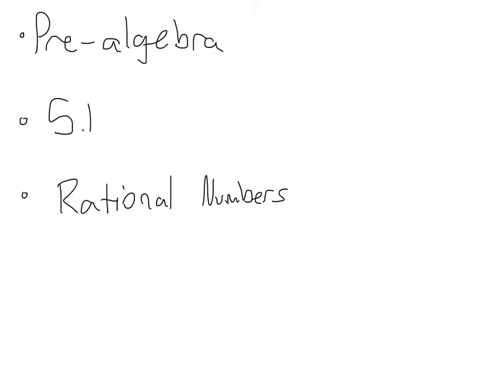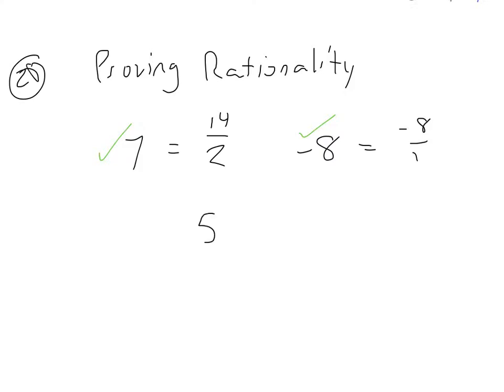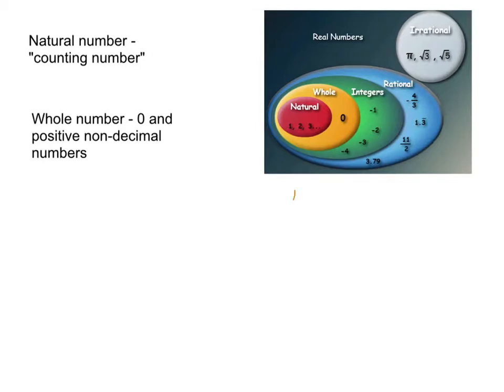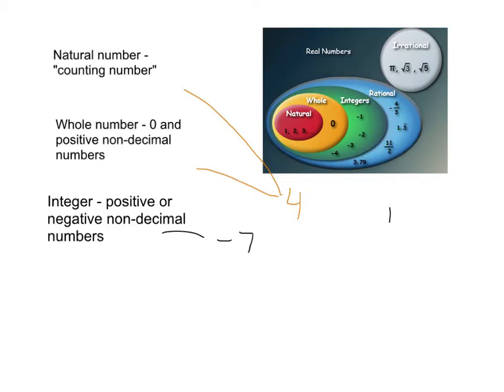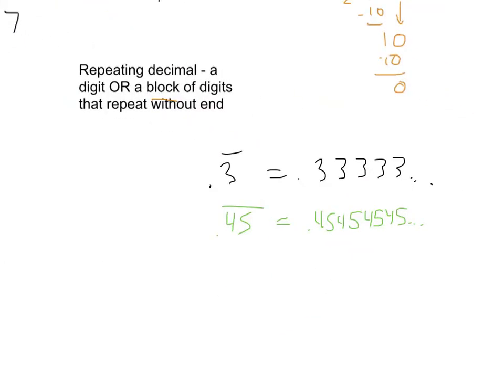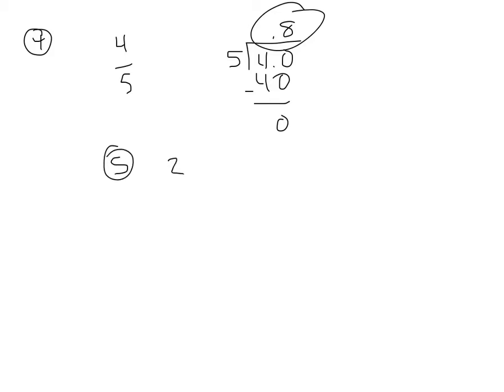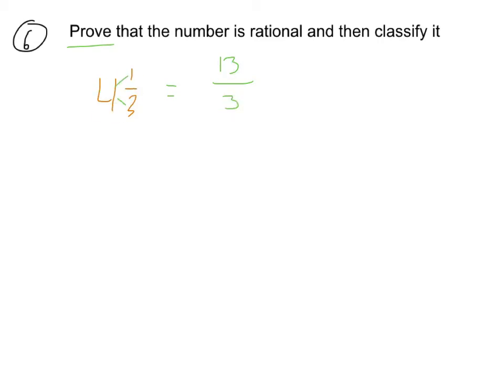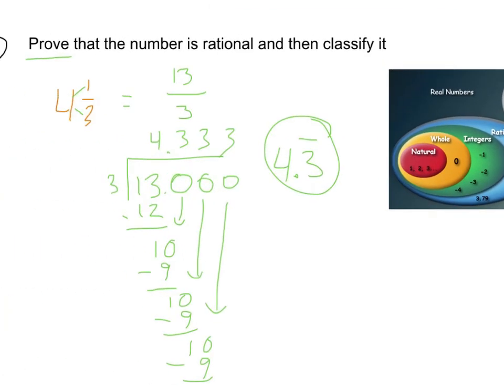Pre-algebra - 5.1 - Rational numbers